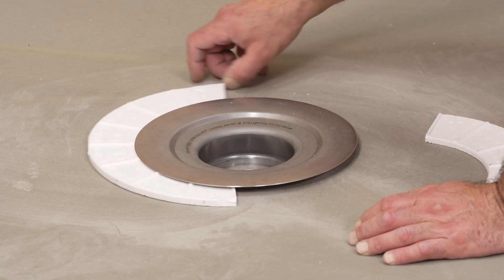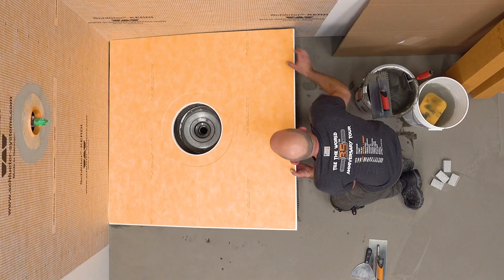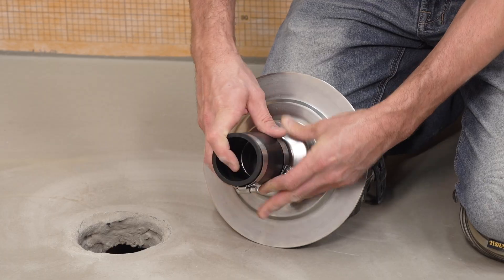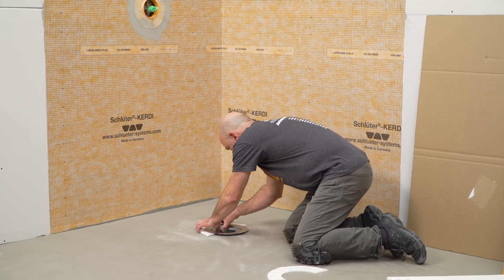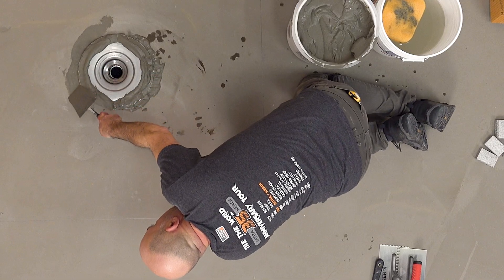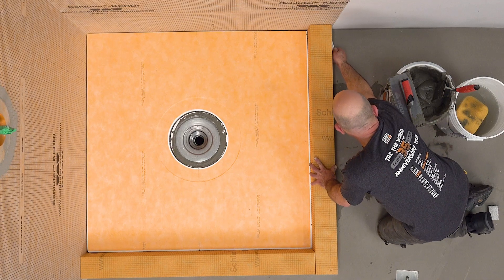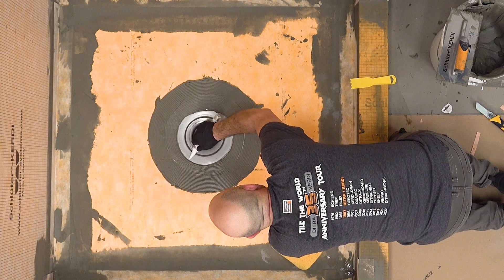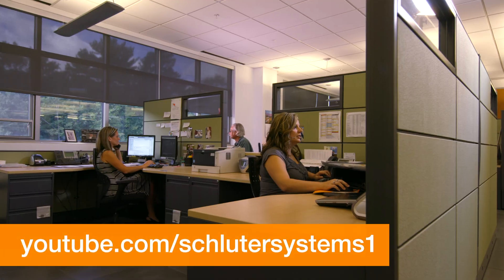How to install the Stainless Steel Schluter®-KERDI-DRAIN in a commercial application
🧰In this video, we will guide you through all the steps to successfully install the Stainless steel Schluter®-KERDI-DRAIN  in no time!  The Schluter®-KERDI-DRAIN  is also available in a stainless-steel flange option to meet specific building and fire code requirements within construction. The drain flange is available in both a threaded and non-threaded outlet. The non-threaded version is offered in both 2-inch and 3-inch outlets. The stainless-steel drain flange can be used with either a mortar base or the Schluter®-KERDI-SHOWER prefabricated shower trays.

To get more tips on commercial applications, check these videos out 💡

00:00 Introduction
00:24 Product description
00:57 Overview & preparation
01:07 Installation of the Stainless Steel KERDI-DRAIN
01:27 Plumbing requirements & preparation
02:02 Connecting the Stainless Steel KERDI-DRAIN
02:46 Installing the KERDI-SHOWER tray
04:53 Installing the KERDI-BOARD curbs
05:20 Waterproofing of the assembly

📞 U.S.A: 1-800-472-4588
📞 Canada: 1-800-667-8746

Envato Elements Item
This license certificate documents a license to use the item listed below on a non-exclusive, commercial, worldwide and revokable basis, for one Single Use for this Registered Project.

Item ID: SMNGZPJ
Author Username: FASSounds
Licensee: Schluter Systems
Registered Project Name: 330_Commercial Plumbing SS Kerdi Drain
License Date: February 21st, 2023
For any queries related to this document or license please contact Envato Support Envato Elements Pty Ltd (ABN 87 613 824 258) PO Box 16122, Collins St West, VIC 8007, Australia.